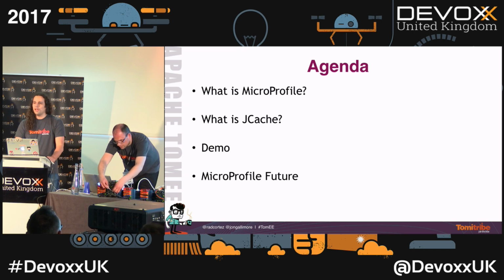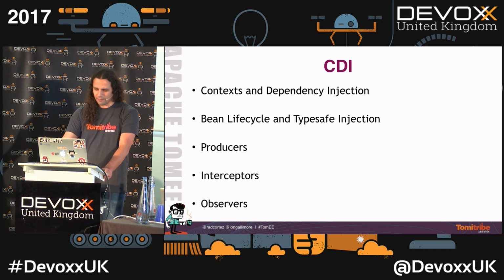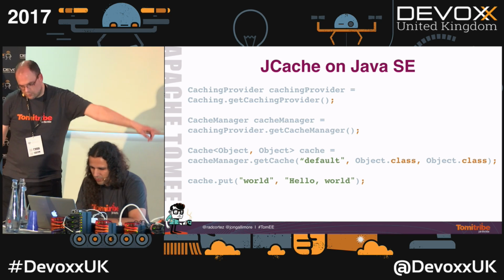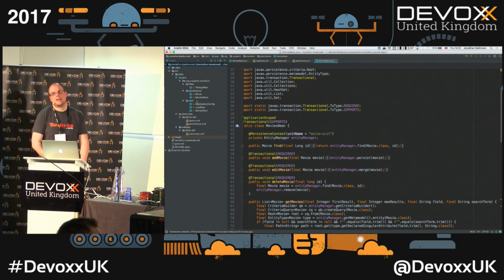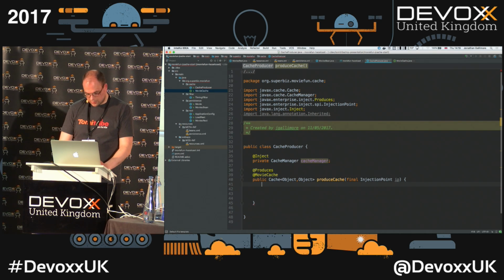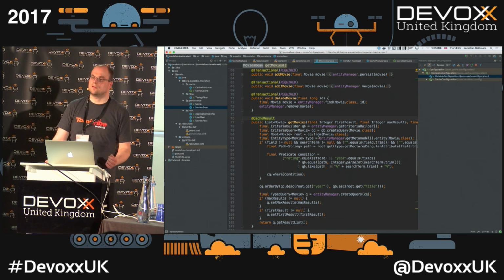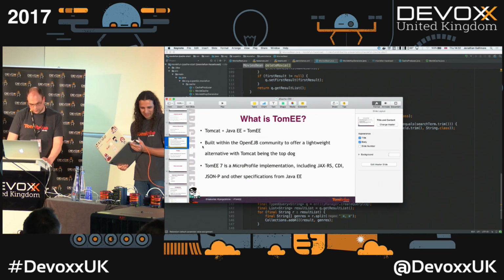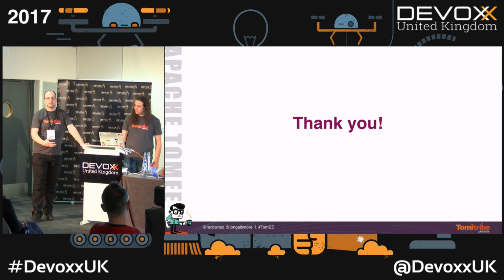Cluster your MicroProfile Application using CDI and JCache by Roberto Cortez & Jonathan Gallimore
Microprofile is a new platform definition that optimizes Enterprise Java for a microservices architecture and delivers application portability across multiple runtimes. You can use a subset of the Java EE spec to develop Microprofile applications, with JAX-RS, CDI and JSON-P. Now you need to make it highly available and scalable across a large number of machines. The session will feature a live coding demo where we will turn this Microprofile application, into a fully clustered application using a CDI extension and producers to integrate Hazelcast as a JCache provider. Finally, to show you how light it is, we will run the entire cluster in a set up of Raspberry PI's.

Roberto Cortez
My name is Roberto Cortez and I am a professional Java Developer working in the software development industry, with more than 10 years of experience in business areas like Finance, Insurance and Government.

As a Freelancer / Independent Contractor I travelled around the world to customers, but also to attend Java conferences. The direct contact with the Java community made me want to become an active member in the community itself. For that reason, I have created the Coimbra JUG, started to contribute to Open Source on Github and launched my own blog.

Currently, I’m working with Tomitribe. I’m very excited to work with all the amazing tribers working hard to make TomEE a compelling Java EE server.

Jonathan Gallimore is a passionate Apache TomEE committer, developer and trainer at Tomitribe. He is a user-turned-contributor of Open Source software, starting with Apache TomEE since 2007. At that time it was OpenEJB and later became TomEE. Jon worked on numerous features including EJB 3.1 compliance, OpenEJB Eclipse Plug-in, early Tomcat 7 integration (that became the basis for TomEE) and the first version of the TomEE Arquillian adapter. Over the years he contributed technical write-ups to JAX Magazine and the Tomitribe blog. Jon is a speaker at local JUGs, JAX London and ApacheCon.